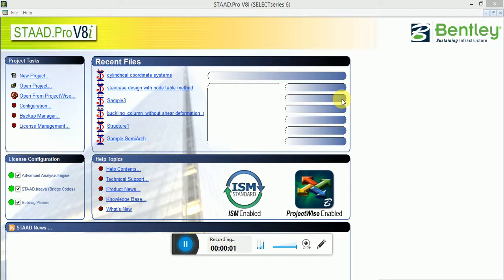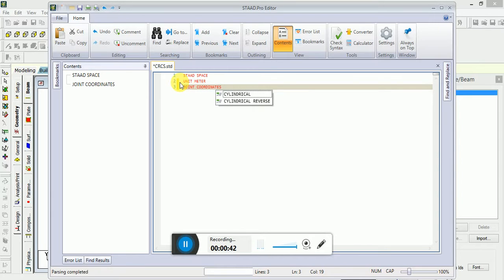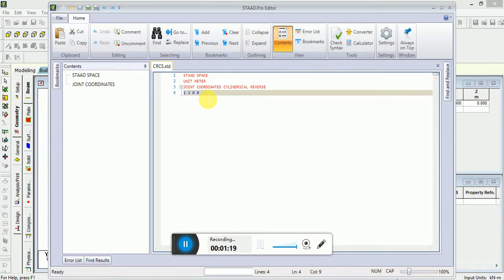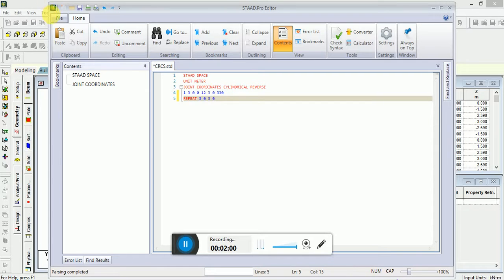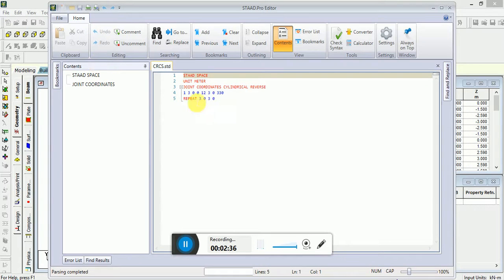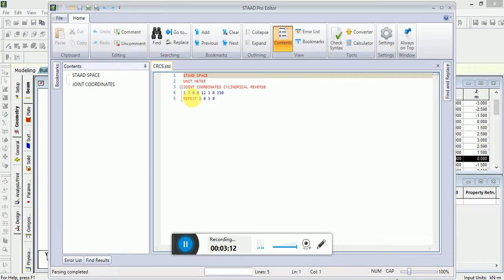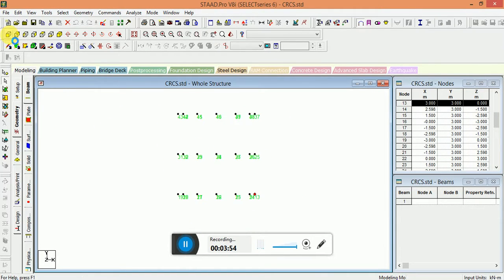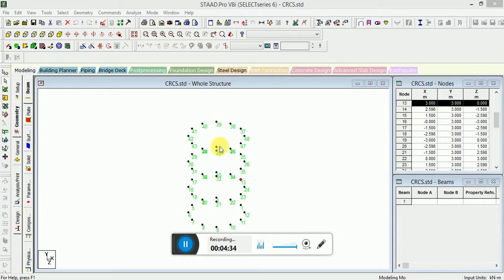REVERSE CYLINDRICAL COORDINATE SYSTEM IN STAAD PRO V8i